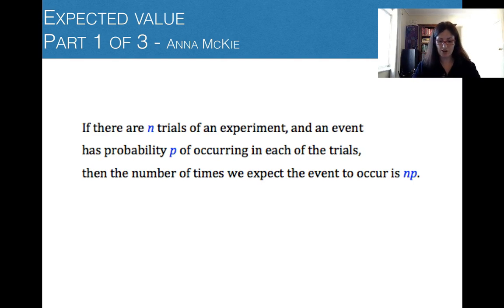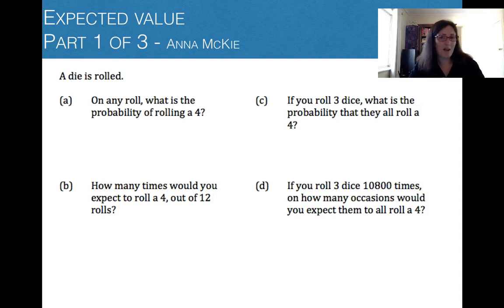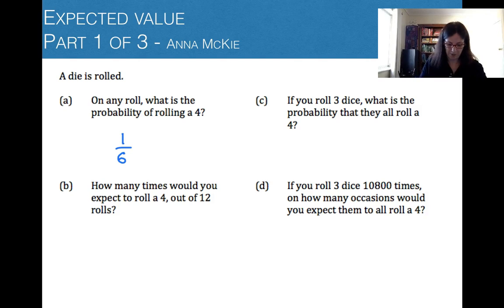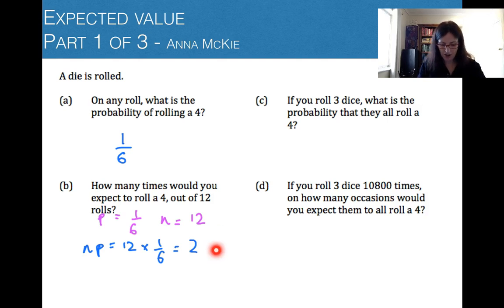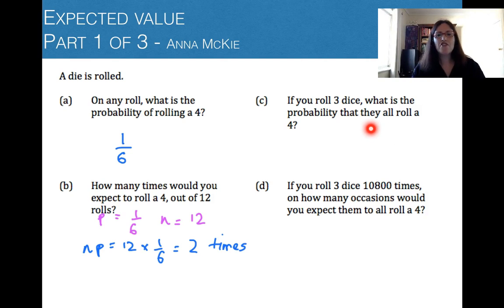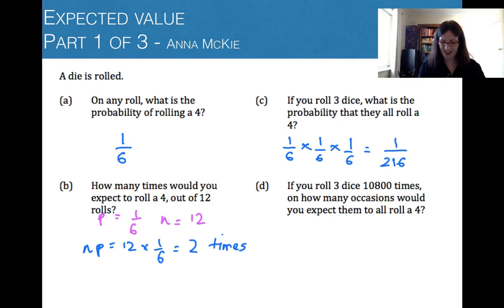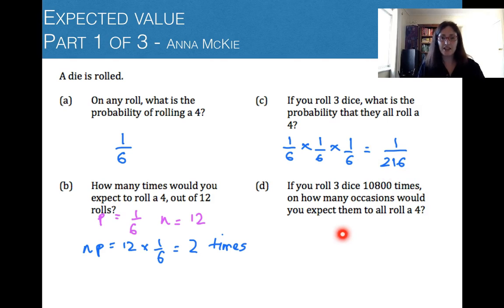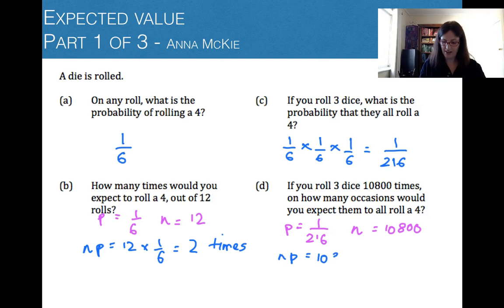7C.1 Expected value part 1 of 3